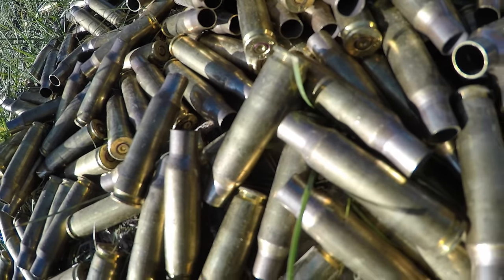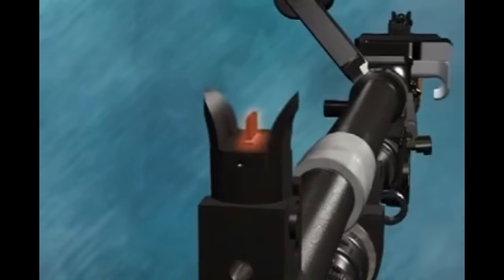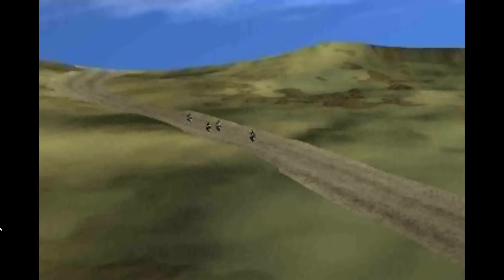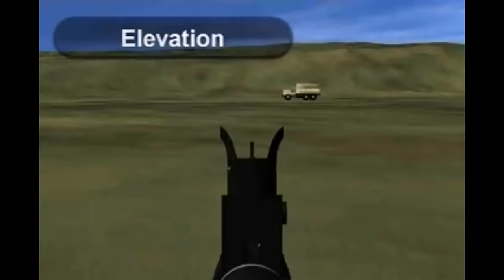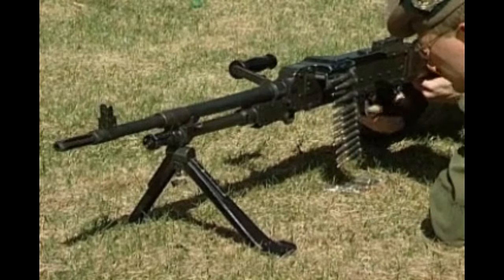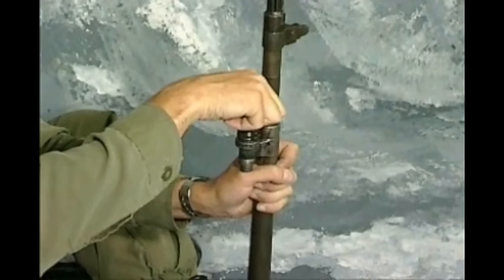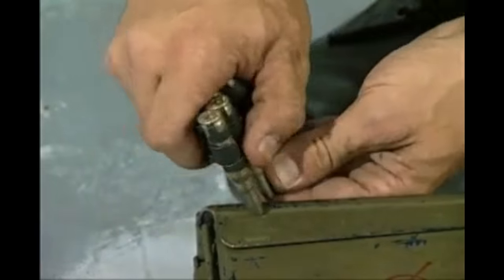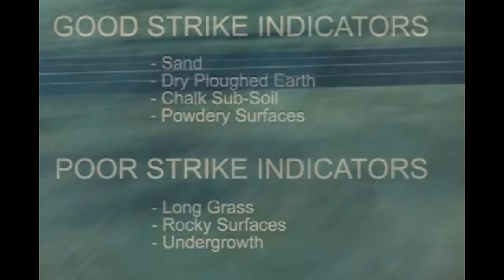How does the Canadian Army C6 (GPMG) General Purpose Machine Gun Work?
The C6 7.62-mm Medium Machine Gun is a fully-automatic, air-cooled, gas- and spring-operated machine gun that is generally belt-fed from the left. Restricted to firing in full-automatic mode from the open bolt position, the C6 machine gun can fire from 750 to 1100 rounds per minute.

The C6 machine gun can be carried by dismounted soldiers to provide either fire support or sustained fire. The C2 sight is used in conjunction with an aiming post to allow the crew to engage targets they cannot see due to fog, smoke or darkness. The C6 machine gun is light enough to be carried and used by soldiers on a variety of operations including patrolling, advance, hasty defence, delay and withdrawal.

The C6 machine gun is designed for ground support, but its flexible configuration allows it to adopt other roles. It can be mounted on a variety of vehicles, including the LAV III, the Coyote, and the Leopard C2 and can be used to provide fire support to the infantry or for local defence of the vehicle itself.

By installing various accessory kits, it can be equipped to the Bison, Coyote, Husky, helicopter, TOW Under Armour (TUA) and various M113 roles.